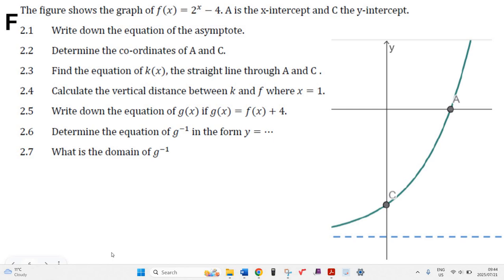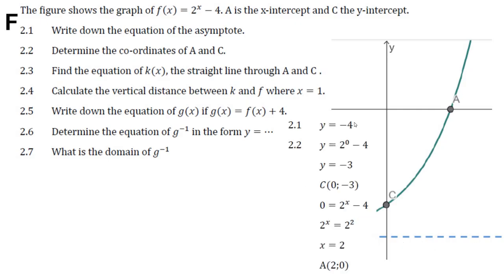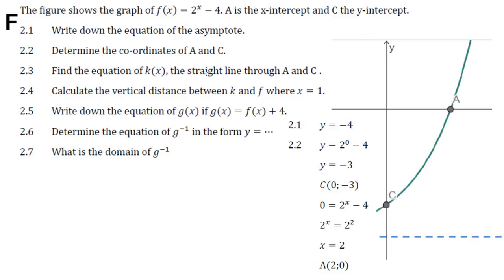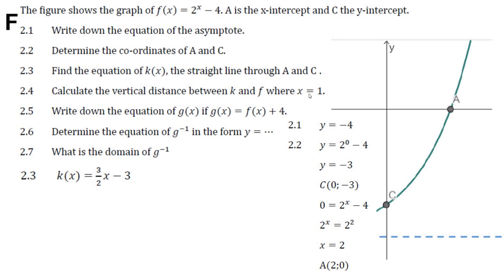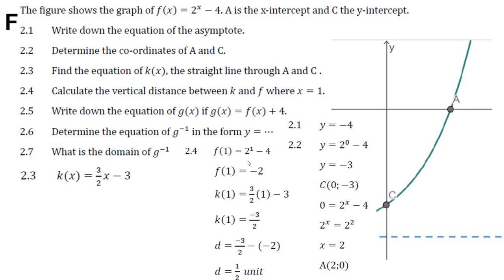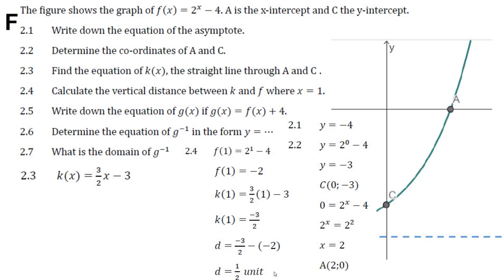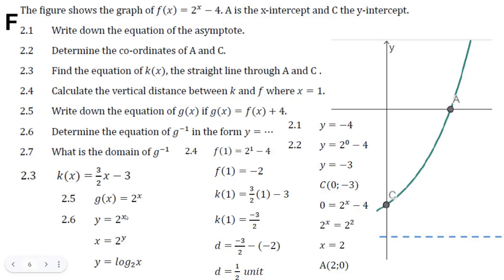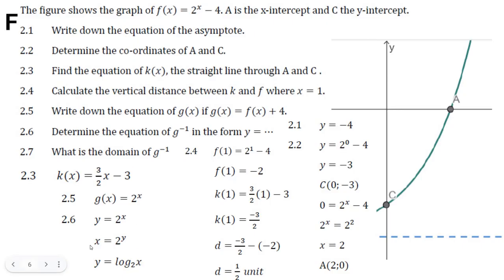P1 F Q 2 Exponential and inverse function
Exponential and inverse functions